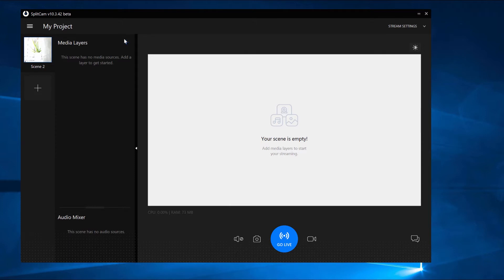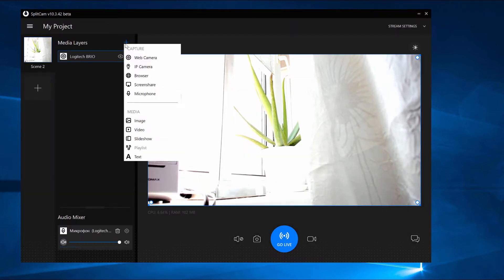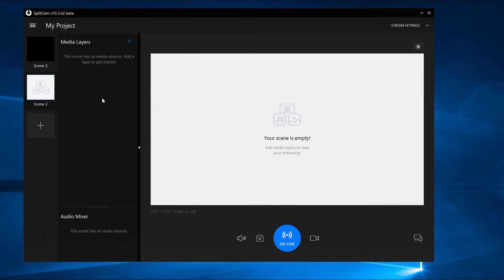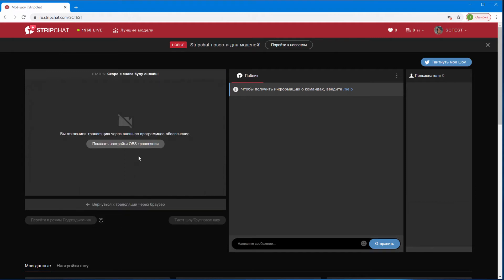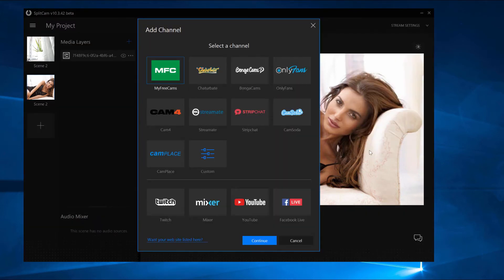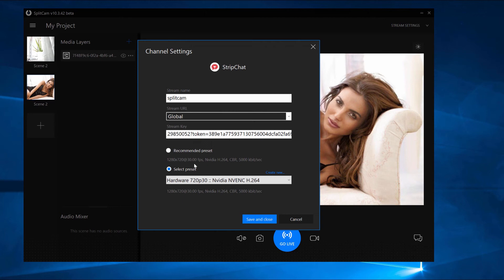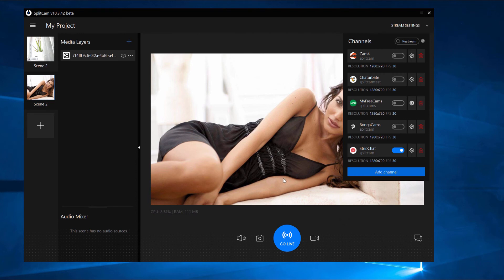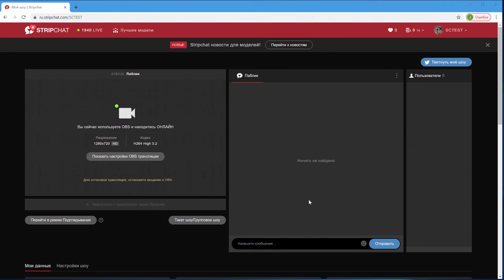SplitCam 10 - How to stream on StripChat using Splitcam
SplitCam 10 - Guide how to stream on StripChat using Splitcam